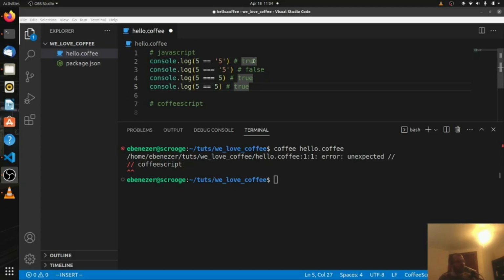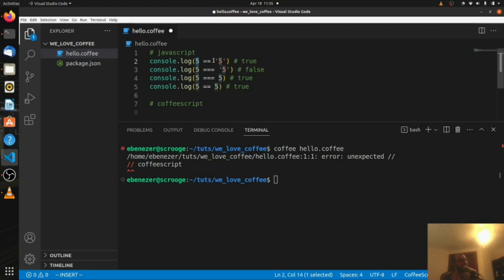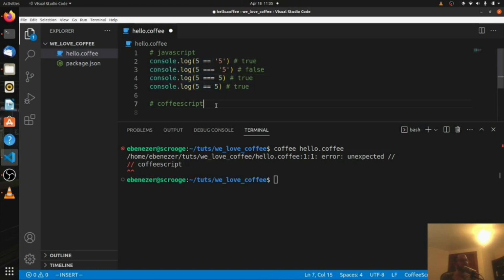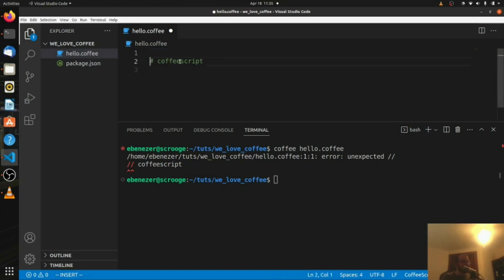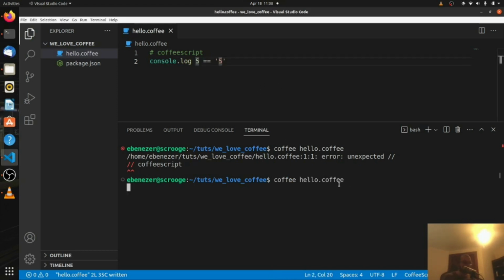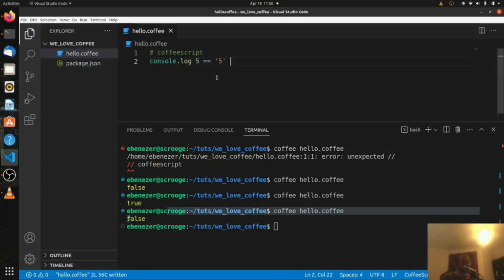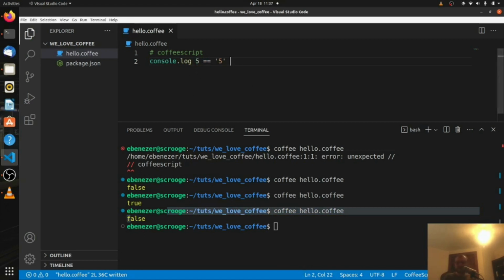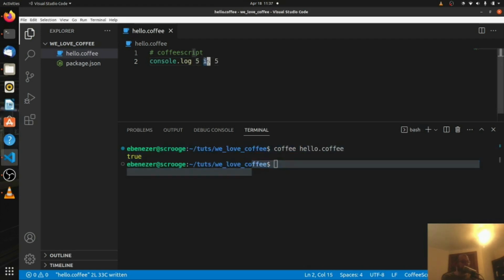CoffeeScript - 3 - Strict Equality Checks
In this video we will go over the differences between Equality Checking in CoffeeScript vs. JavaScript